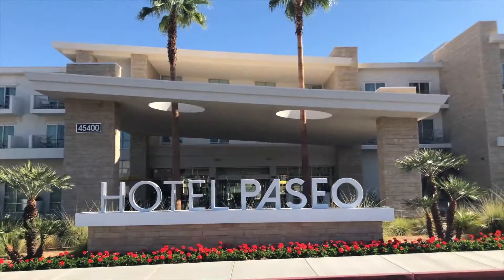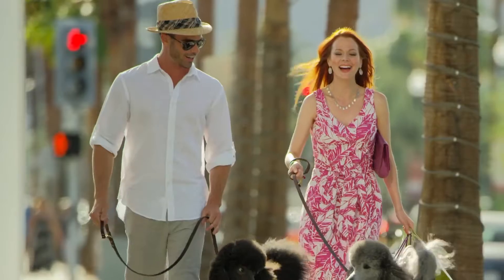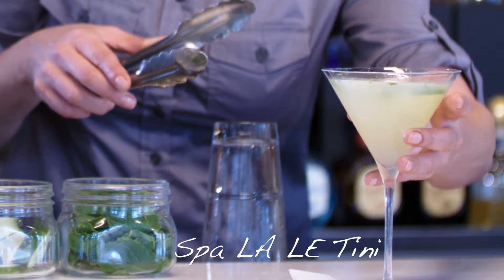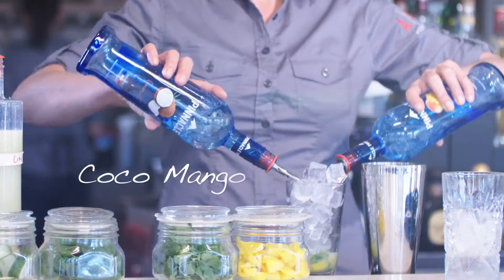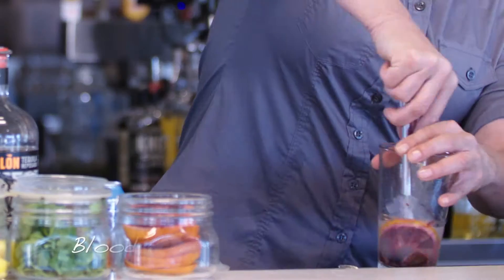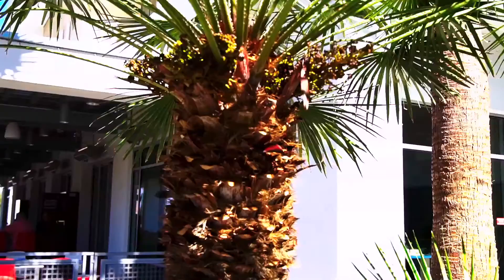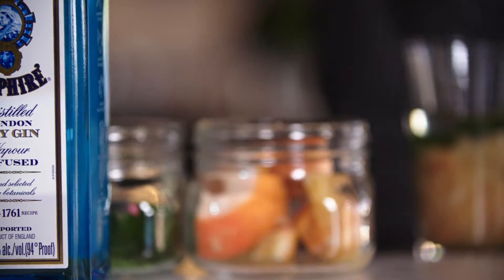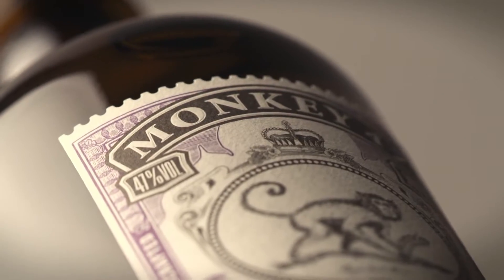CVB CraftGPS A|C|3 Vs.3 Tony cut